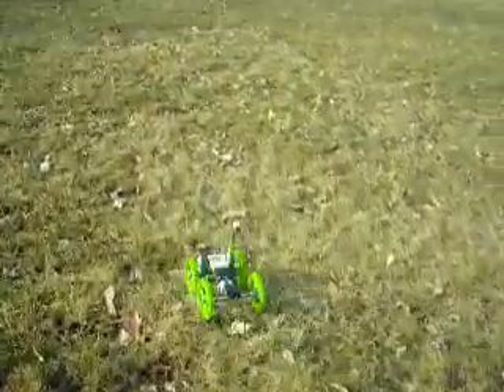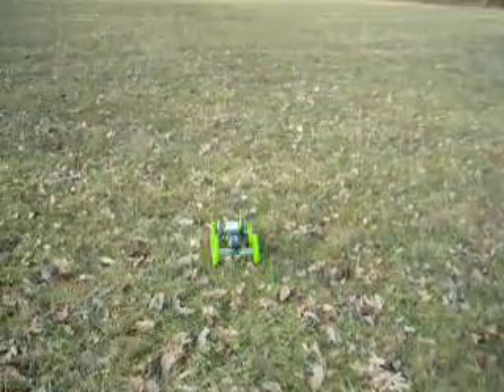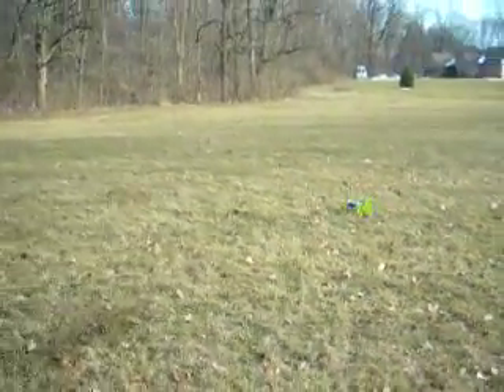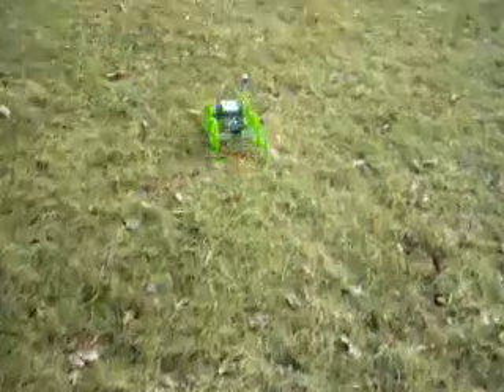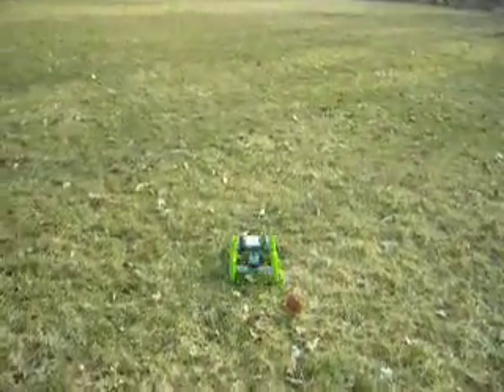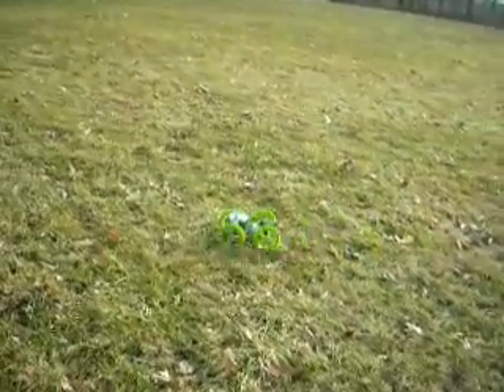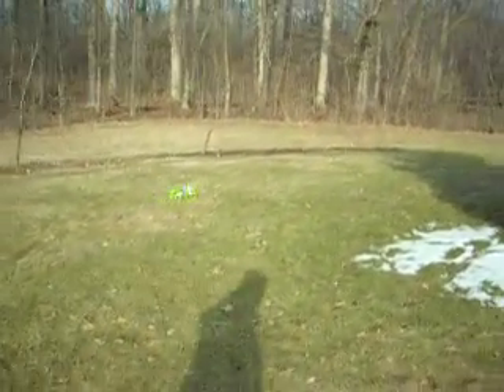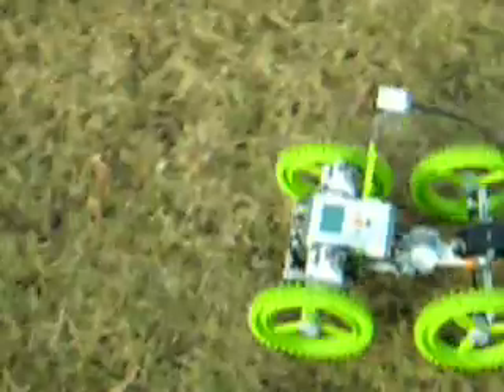Green Monster - Spring Test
The weather is finally nice enough to go back outside and test new code.  Check out the web site: